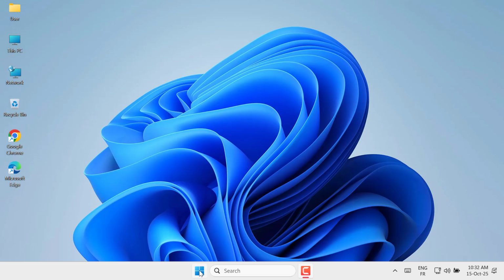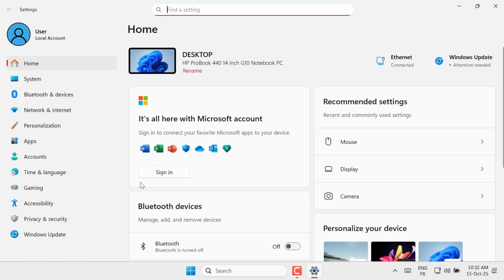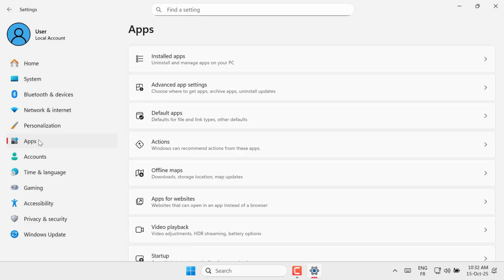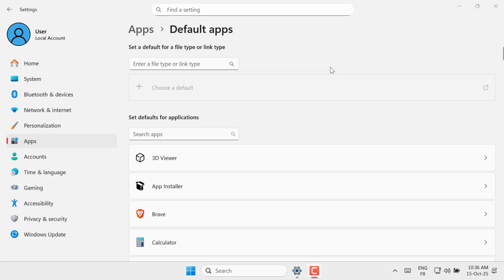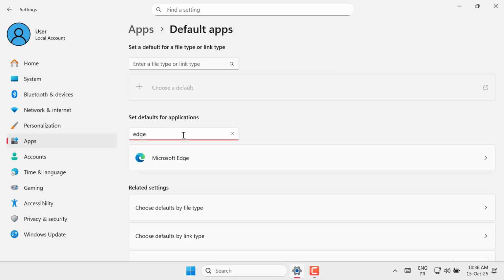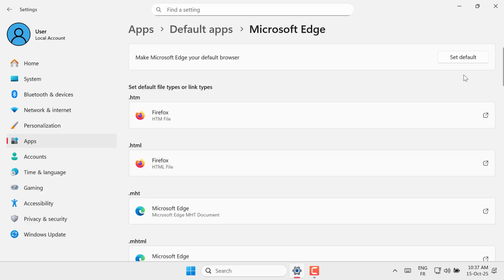How to Make Microsoft Edge Default Browser in Windows 11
Learn how to make Microsoft Edge your default browser on Windows 11 quickly and easily. 💻

This video explains everything you need to know to set Microsoft Edge as the main browser for all your links and web files. 🌐

Using Microsoft Edge as your default browser can improve speed, security, and integration with Windows 11 features. ⚡

Follow along to get the best browsing experience and make Edge the default browser without any hassle. 🖱️

Stay updated with more Windows 11 tips, tricks, and tutorials for a smoother computing experience. 💡

Windows 11, Microsoft Edge, Default Browser, Edge Setup, Browser Tips